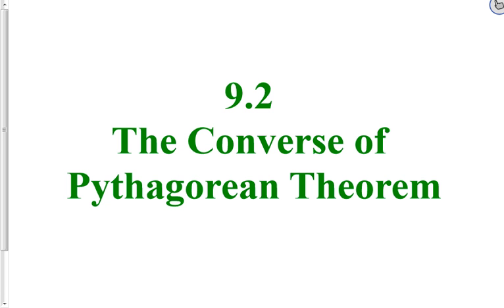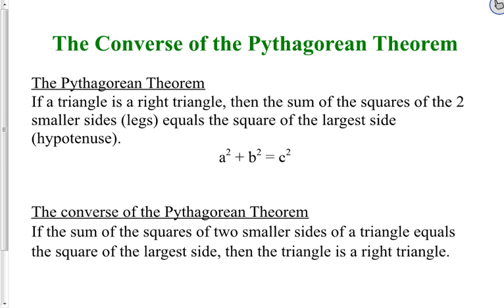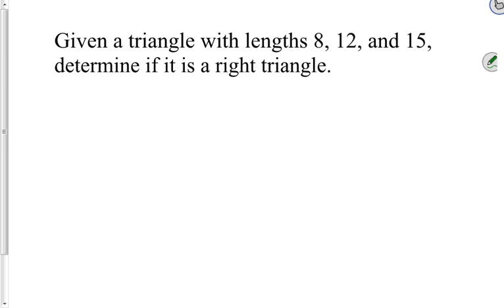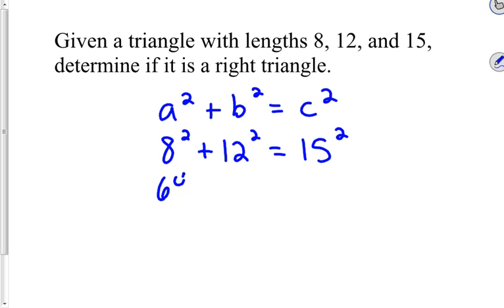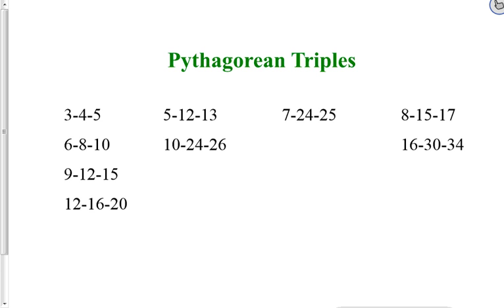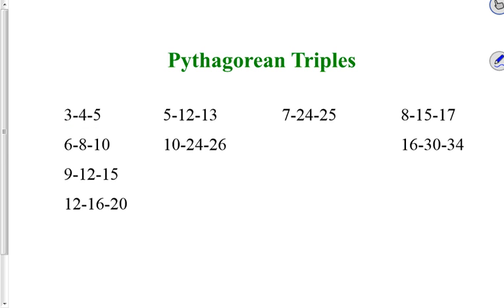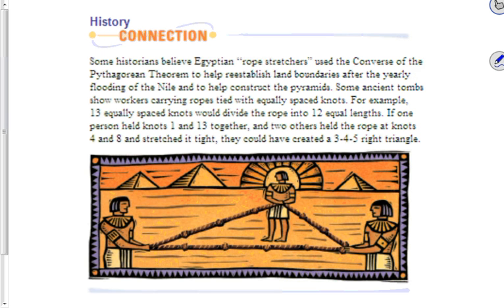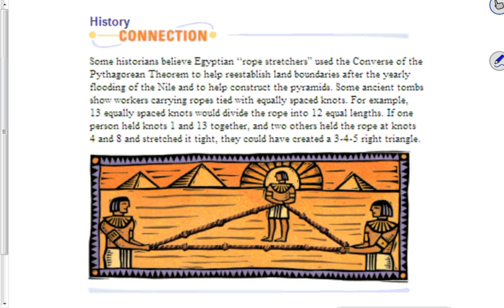9 2 The Converse of the Pythagorean Theorem